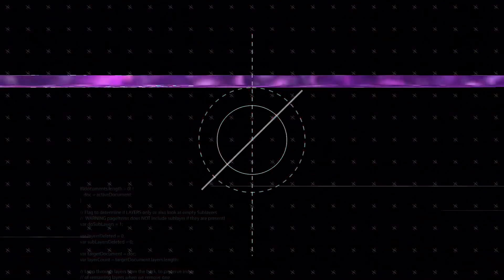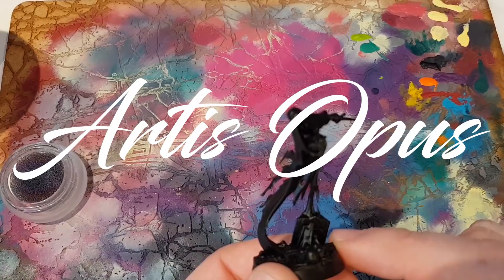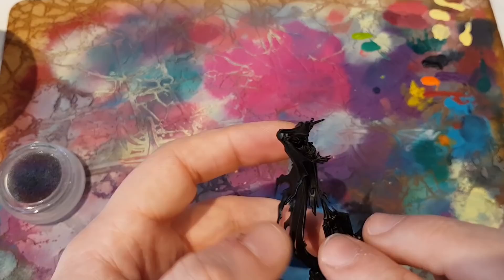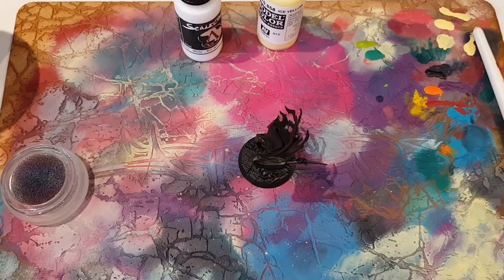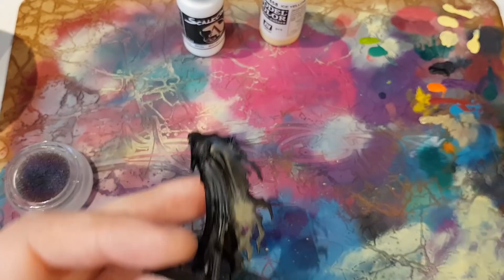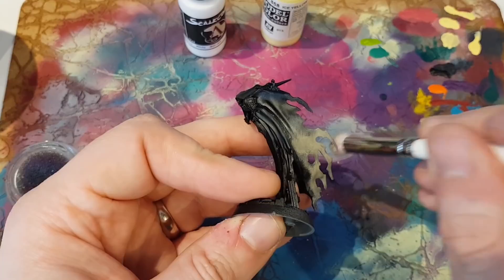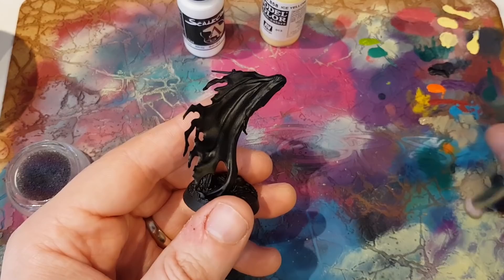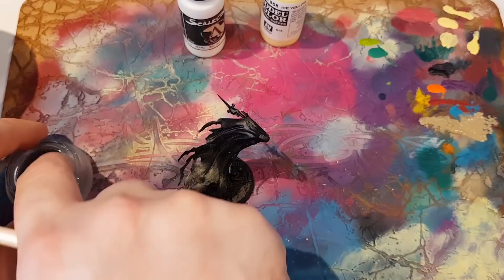The Myrmourn Banshee Painting Experiment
I wanted to paint a Myrmourn in a particular style, but had no real idea as to how to approach it, so I did what any sane person would do, and recorded myself experimenting and hoping that it all worked out in the end. I think it did!